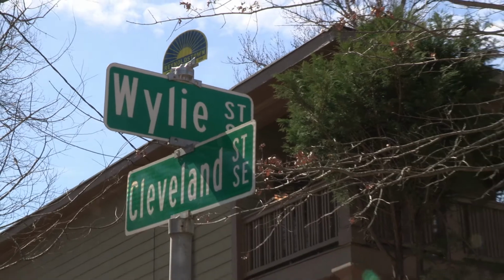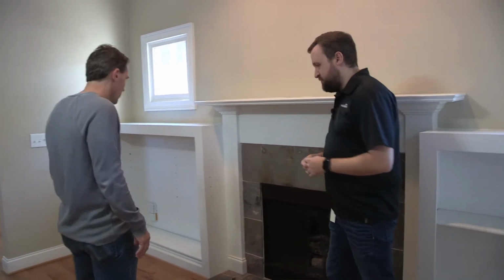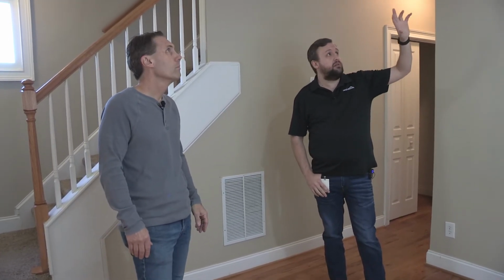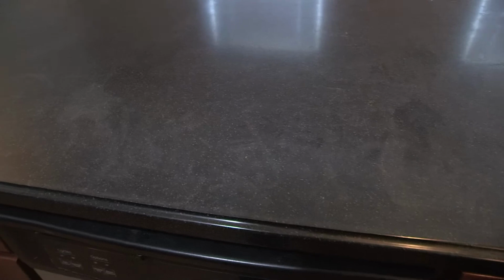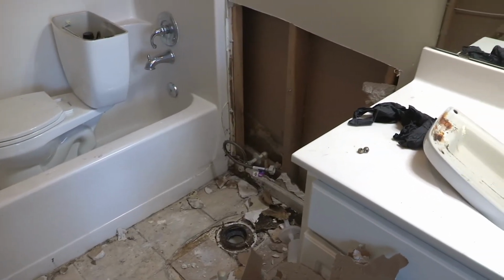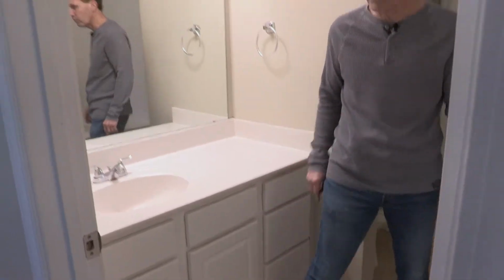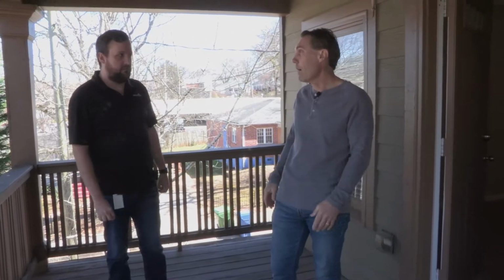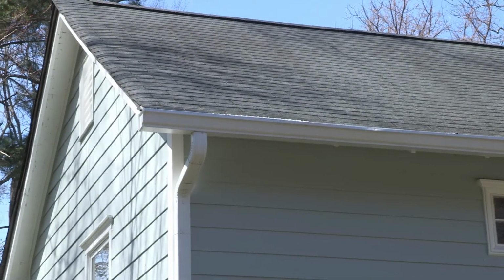Sell Your Problem-Child Rental Property in Atlanta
Do you have a rental property in Atlanta that has become a problem? Want to sell it due to damage or perhaps you can no longer rent it for the amount you need to make your payment?

We'll buy your house, no matter the condition. Resideum buys houses all around the Atlanta area. Even if your house is severely damaged or has other problems, we want to make you an offer for your house.

We pay cash and close quickly, typically in 7 days.

You get out from under your burdensome house, you are no longer responsible for any repairs, on-going maintenance, finding new tenants, dealing with tenant problems and complaints, mortgage payments, real estate taxes and any other problems that invariably go with rental properties.

Dump your problems on us! We don't mind!

We'd love to talk to you, learn more about your property and make you an offer.

Resideum
105 Nobel Ct, Suite 202, Alpharetta, GA 30005